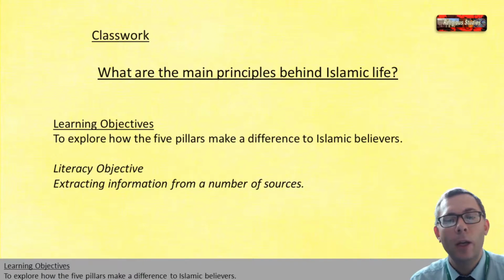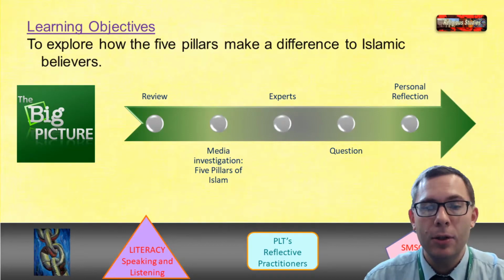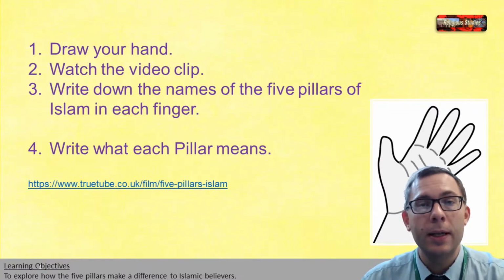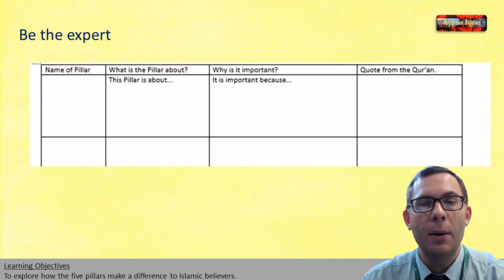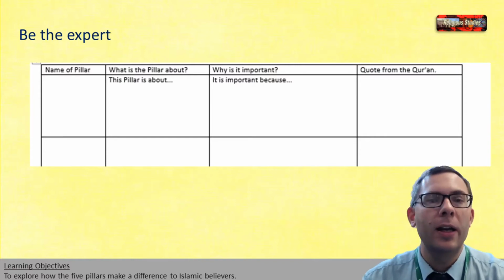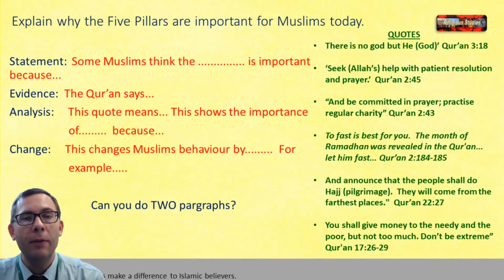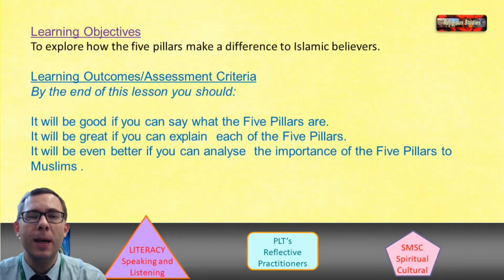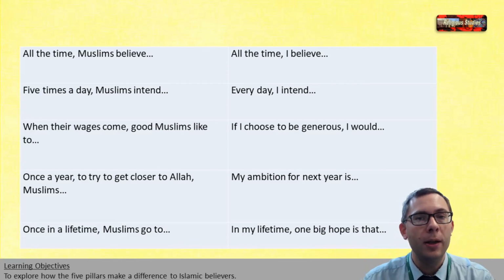What are the Five Pillars?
In today's Faith Philosophy and Life we are looking at the religion of Islam. This is an introduction to the Five Pillars of Islam. All resources and worksheets mentioned can be found